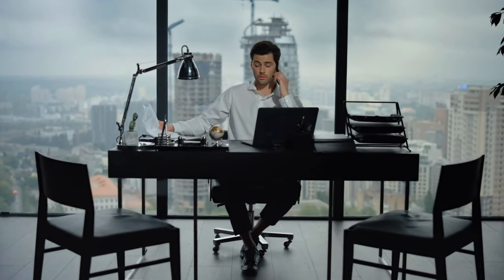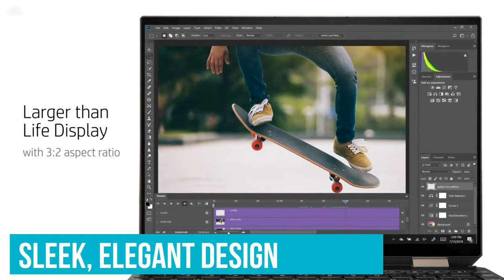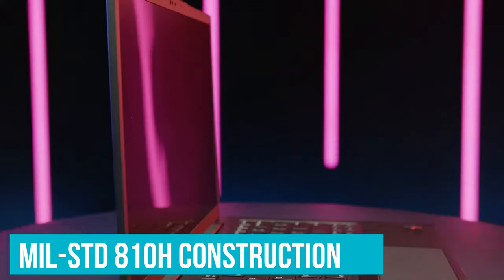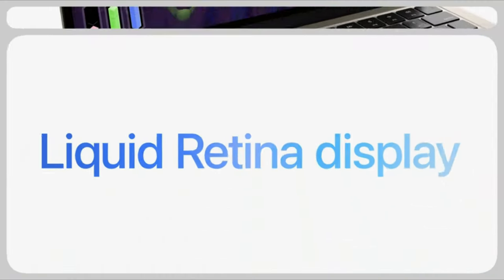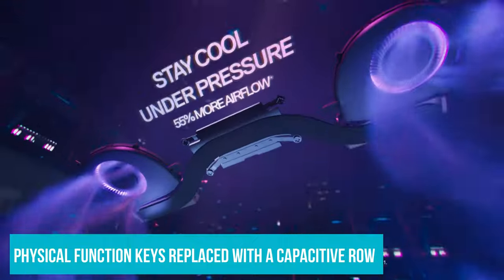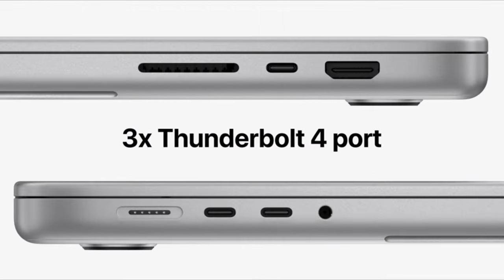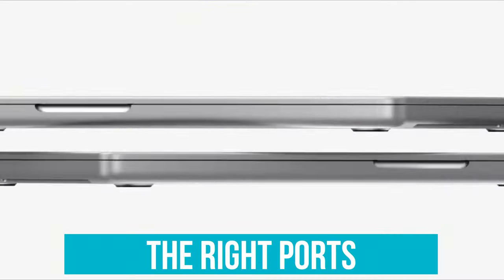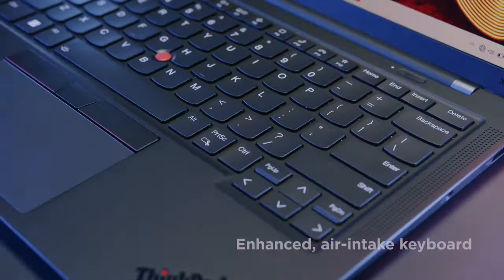Best Business Laptops 2024 [don’t buy one before watching this]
Links to the Best Business Laptops 2024 are listed below. At Valid Consumer, we've researched the Best Business Laptops 2024 on Amazon saving you time and money.

► 5. HP Spectre x360 14
► 4. Lenovo ThinkPad X1 Carbon Gen 10
► 3. MacBook Air M2
► 2. Dell XPS 13 Plus
► 1. Apple MacBook Pro 14-inch

The best business laptops make it simple to complete tasks and be more productive while on the go. They're light enough to tote around all day, with excellent keyboards and crisp, easy-to-read screens that are pleasant to look at throughout lengthy periods. They also have long battery life.

Once upon a time, the only options for a business laptop were Lenovo ThinkPads and HP EliteBooks. While they are still excellent laptops for office workers and business professionals on the road, recent developments in mobile components have resulted in a flood of low-cost ultraportables that are durable, powerful, and small enough to fit into a briefcase or look attractive on a desk.

Hope you enjoyed my Best Business Laptops 2024 video.